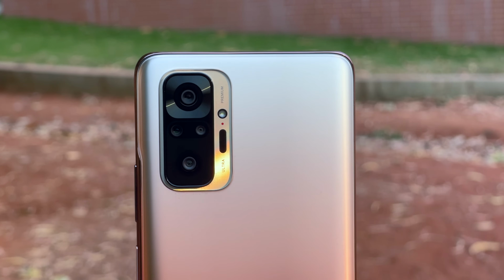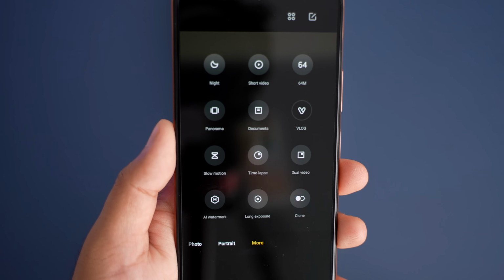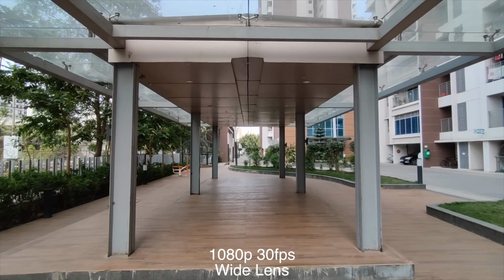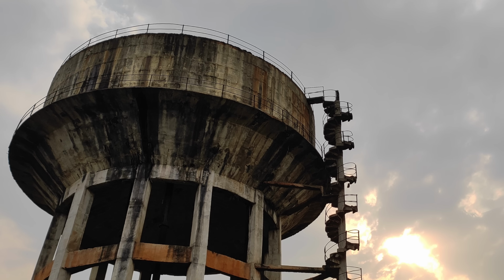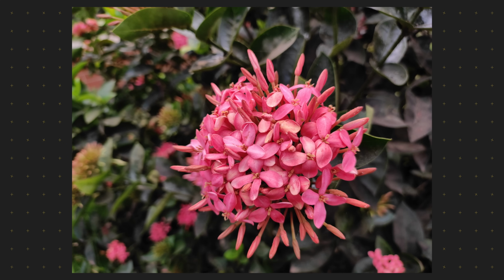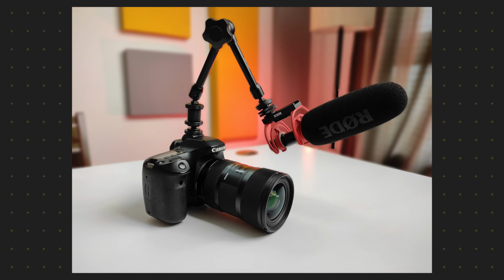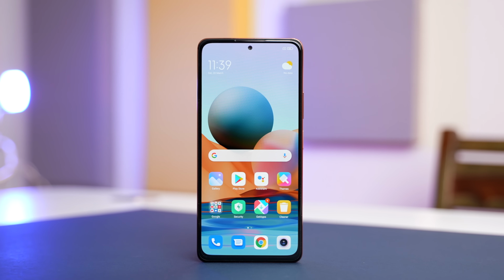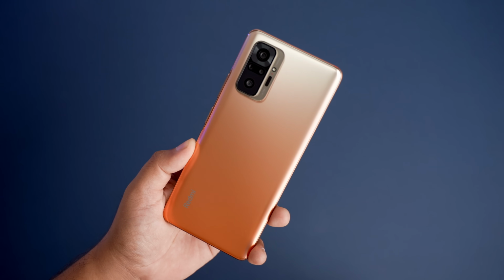Redmi Note 10 Pro Detailed Camera Review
Redmi Note 10 Pro comes with a 64MP quad camera system. And here is my detailed camera review of the Redmi Note 10 Pro. With the 64 megapixel camera primary camera, Is its camera any good when compared to the 108 megapixel camera on the Redmi Note 10 Pro Max? Watch the video to ge your answer.
I have included over 75 image and video samples from these cameras in various lighting conditions, so make sure to watch the complete video.

0:00 Intro
1:03 Camera Specs
3:43 Video Samples
4:42 Day Time Shots
9:23 Portrait Shots
10:35 Artificial and Low Light Shots
13:39 Conclusion